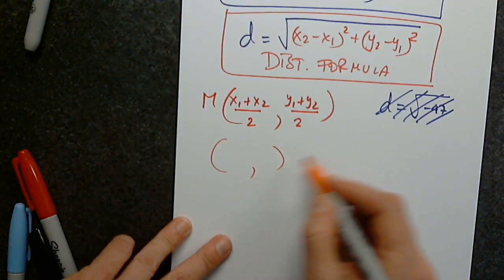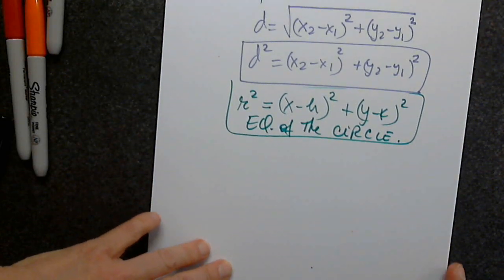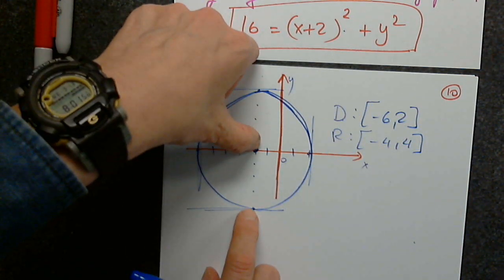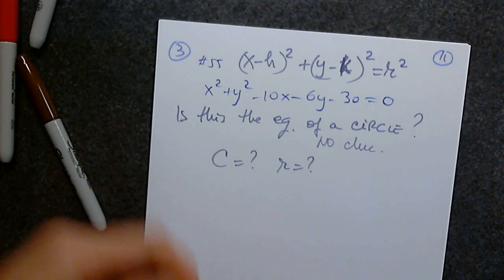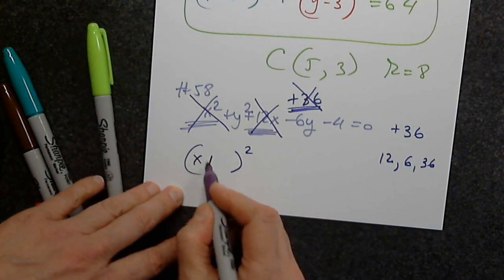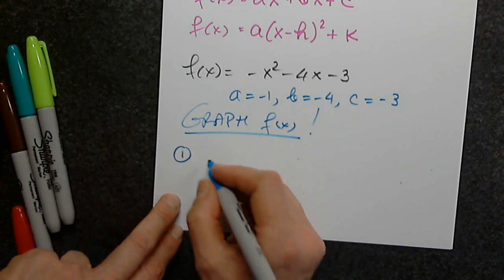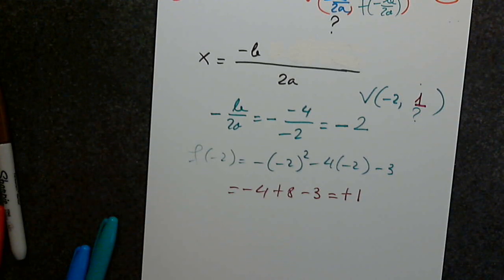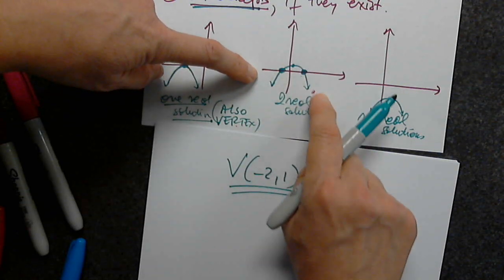MAT 137 SECTIONS 2.8 AND 3.1 PART 2 MARCH 13